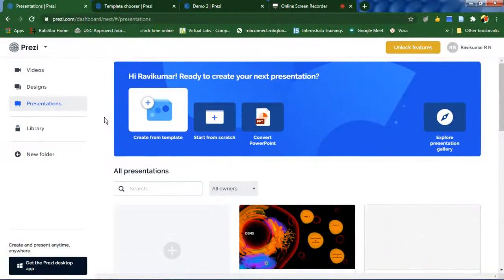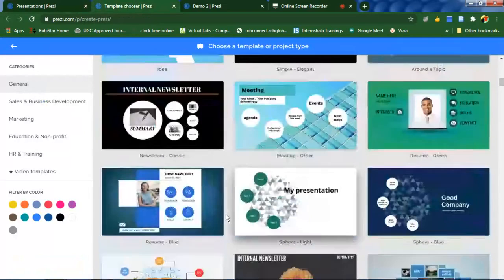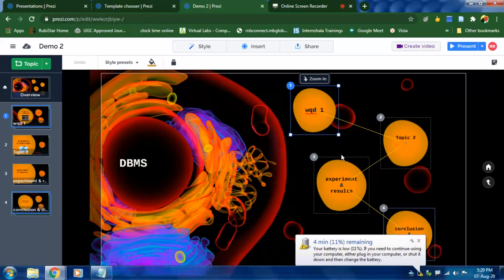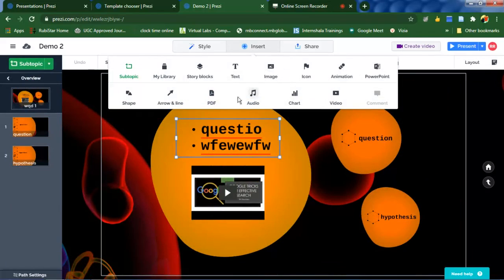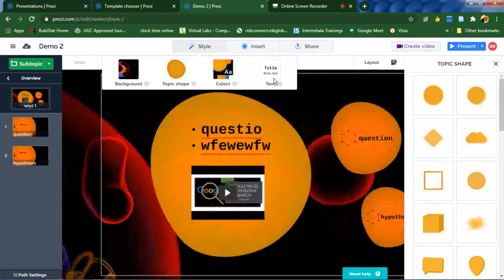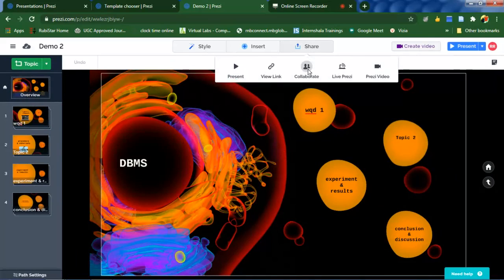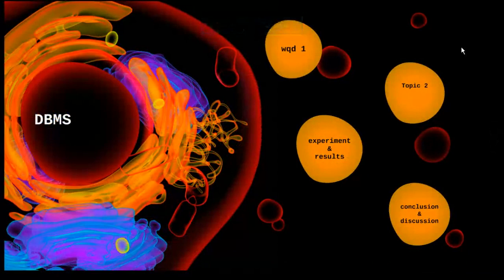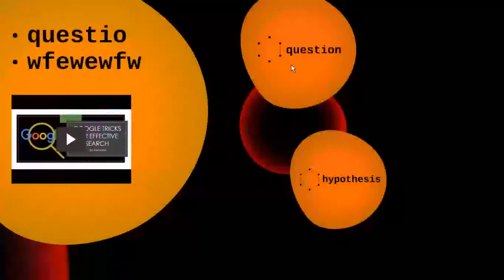How to Create a Presentation Using Prezi | Part 2 | RK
In this video, I have shown how to create a presentation using Prezi.

Part 1
Flip Your Classroom for Online and Hybrid Learning with Prezi | Part 1 | RK